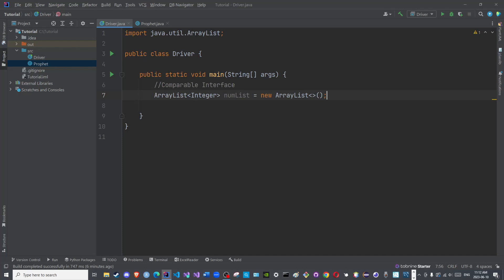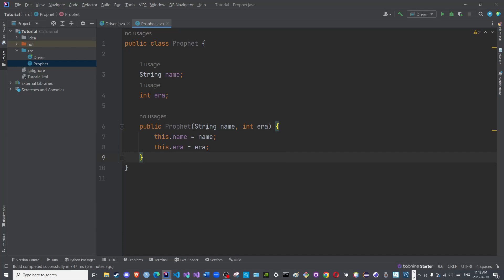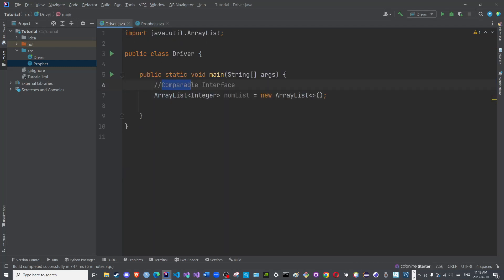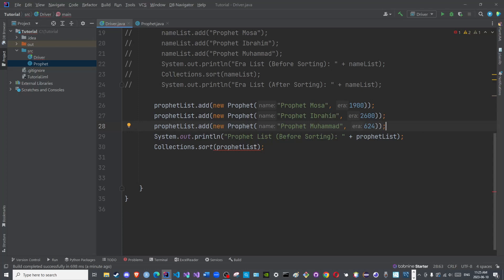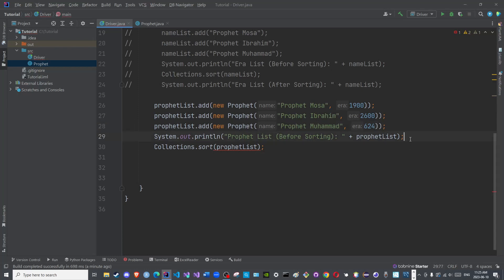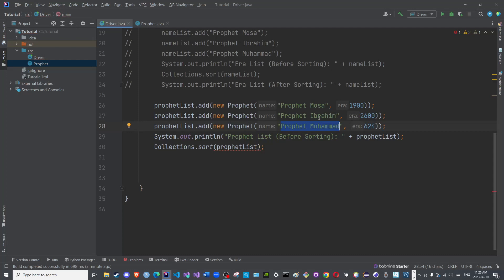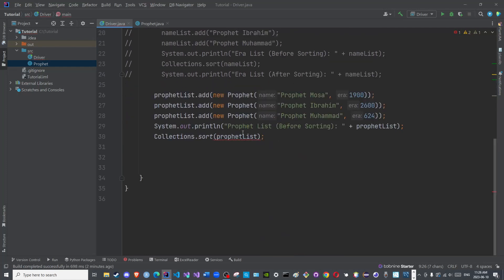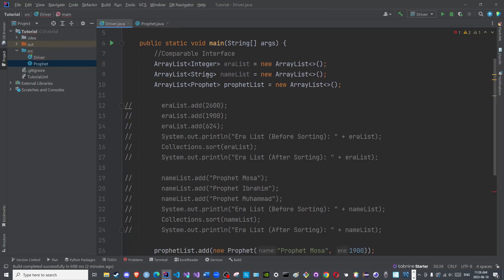Interfaces Episode 03: Comparable Interface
Contents:
The Comparable interface and the implementation of its abstract method - compareTo() - for sorting purposes are elucidated in this video.